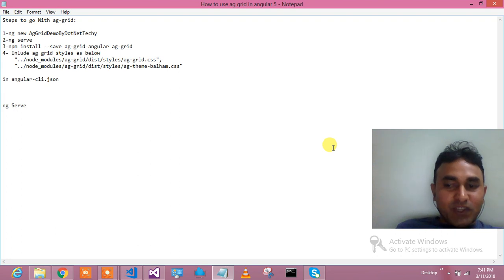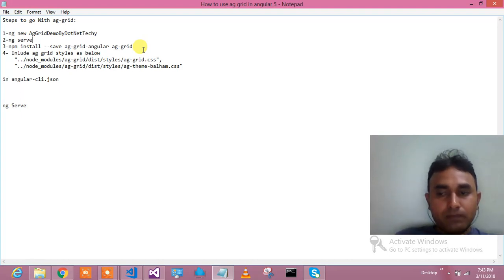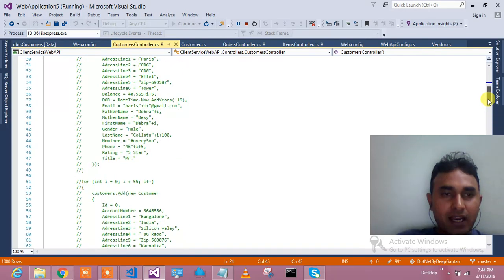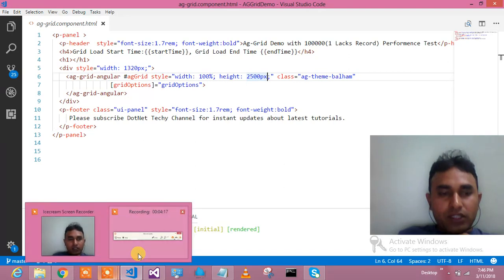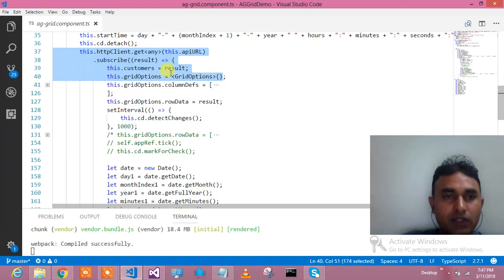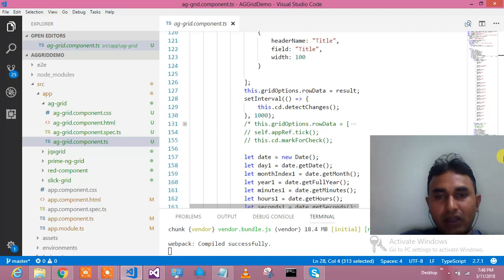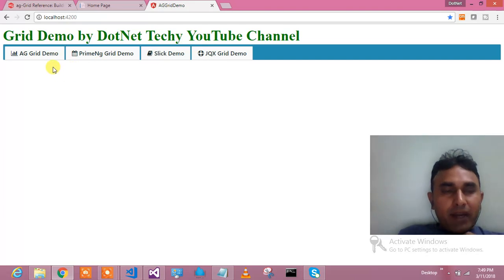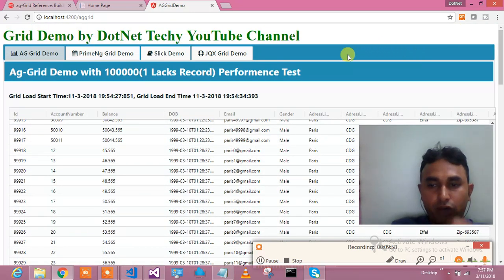How to use ag grid in angular 5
Hi All,
Sorry for pronunciations and audio quality , I am working on it and I will improve it, But here i will make sure that you will below things with respect to angular:
How to create angular 5 project?
How to call web api to get the records?
How to bind 1 lacs of record in grid.?
How much it it takes to bind one lakh record in ag grid.?
ag grid performance test ?
calling restful service and bidning the data in grid.
ag-Grid Reference: Building with Angular Cli?
ag-grid-angular-example?
Search Results
ag-Grid: Datagrid